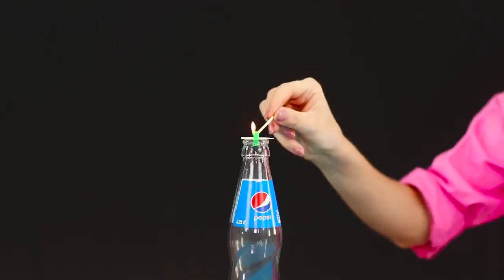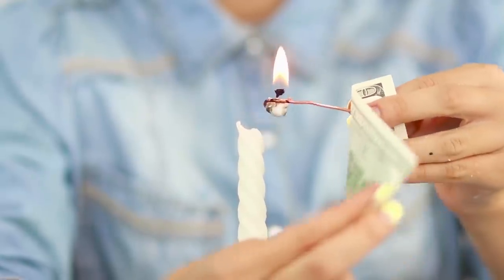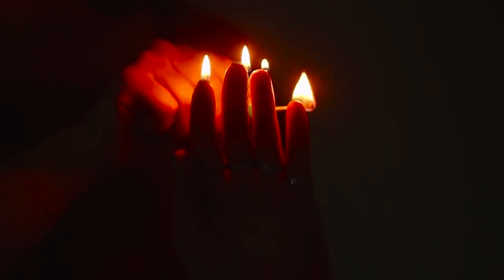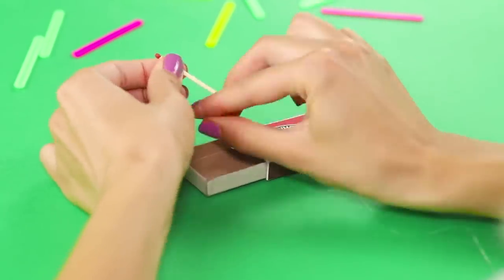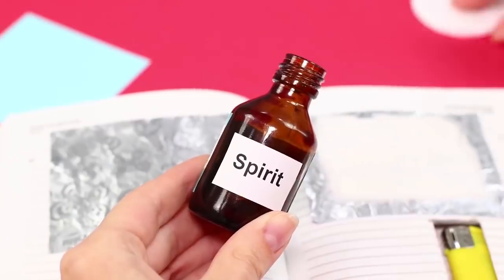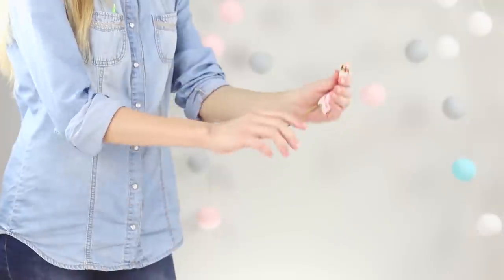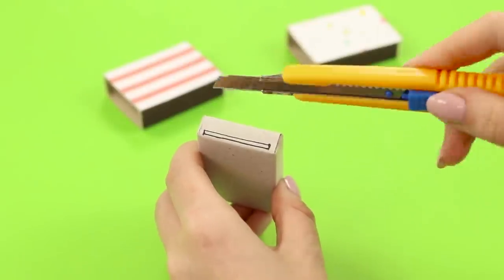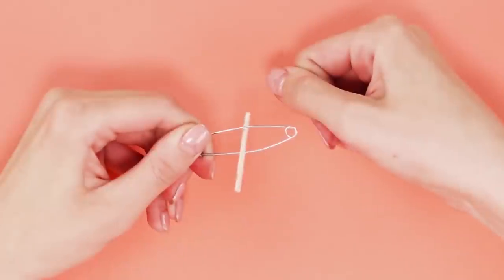17 Magic Tricks With Matches And Fire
Do you like to impress your friends with different magic tricks? Then our today’s compilation of magic tricks with matches and fire is just for you! Sit back and enjoy the new Troom Troom Select video.

16 Edible School Supplies! Prank Wars!